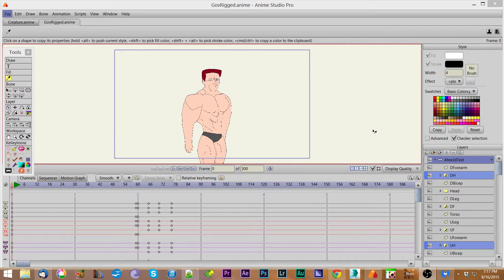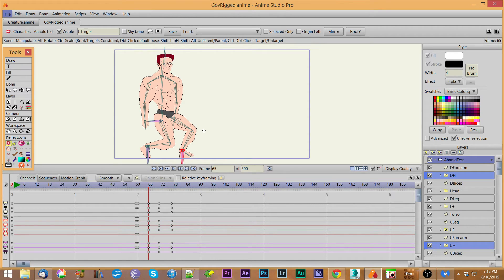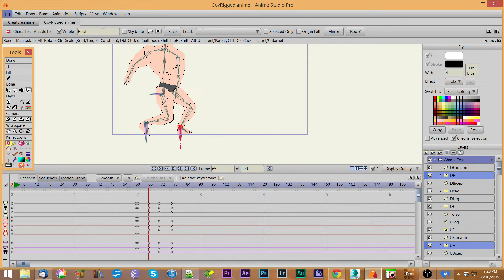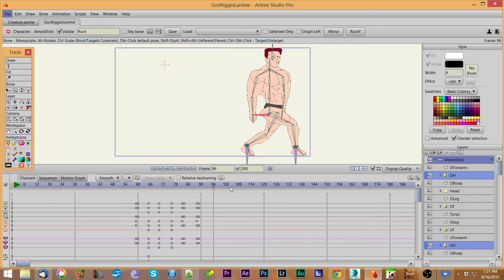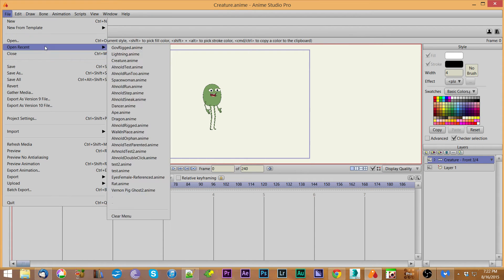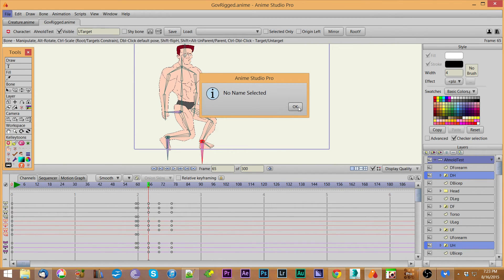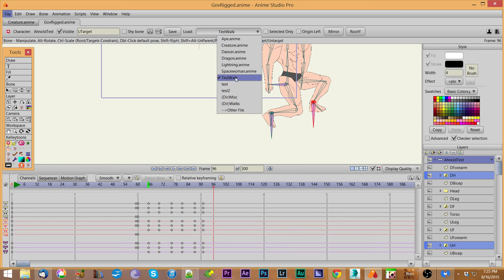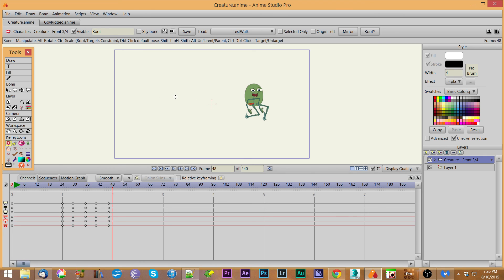Swiss Army Bones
The first release of my new bone manipulation/save/mirroring general purpose tool.